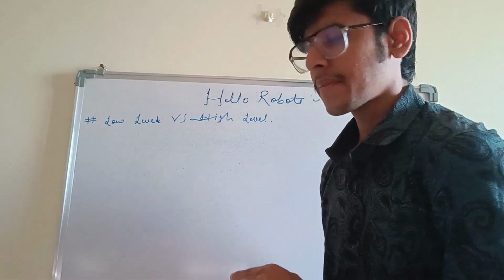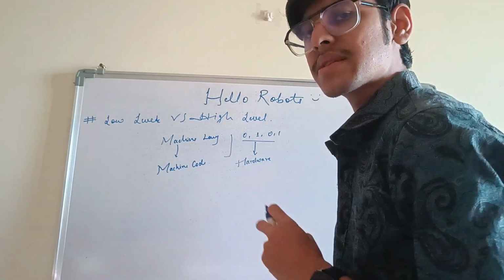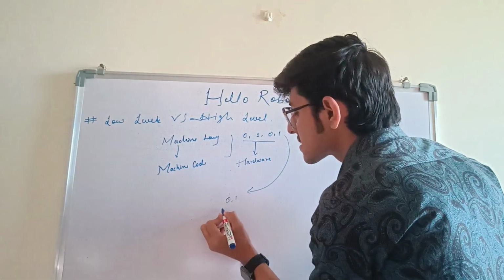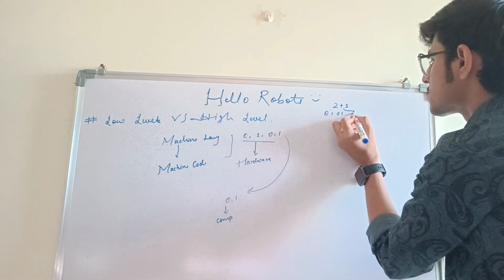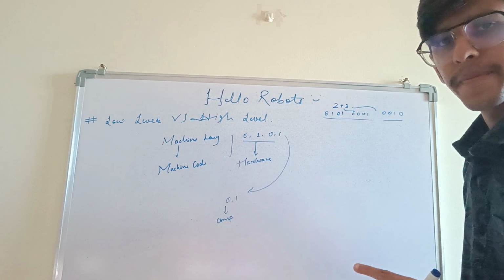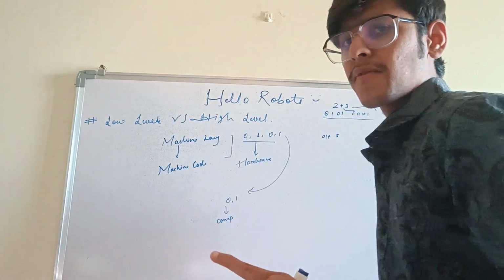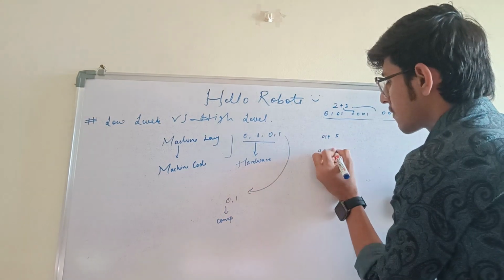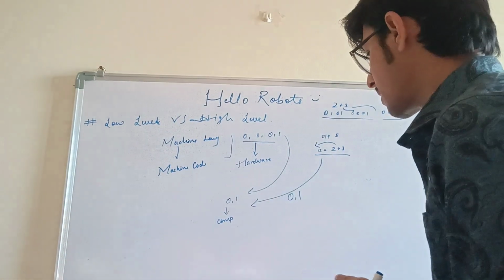C Tutorial Chapter 02 In this video I have covered high level and low level language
C Tutorial Chapter 02

In this video I have covered high level and low level language.